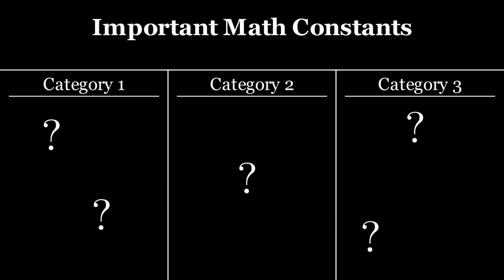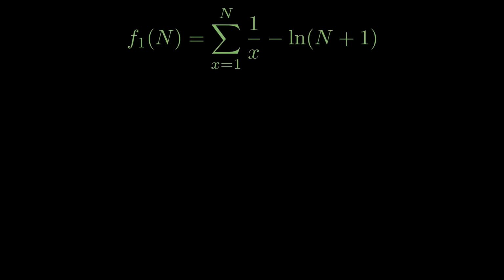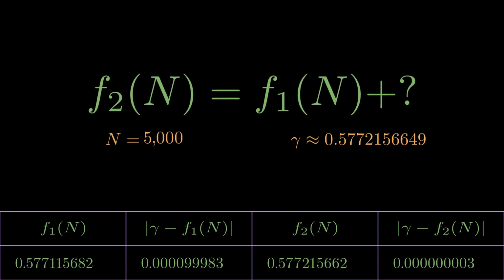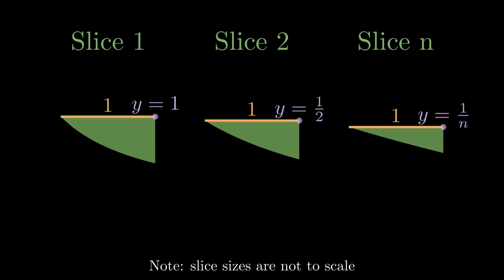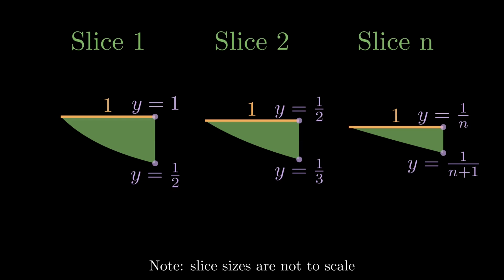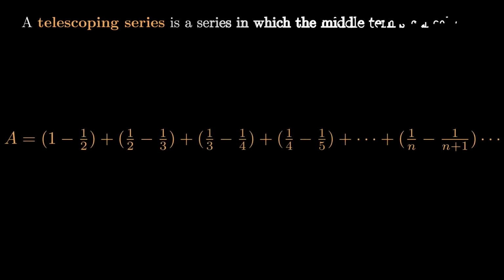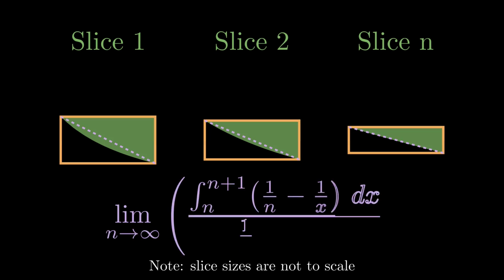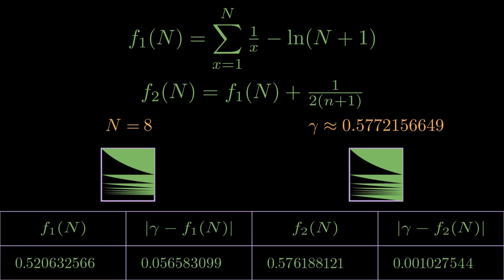Approximating the Euler–Mascheroni Constant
This video explores how one can easily approximate the Euler-Mascheroni Constant with few terms in the partial sum.